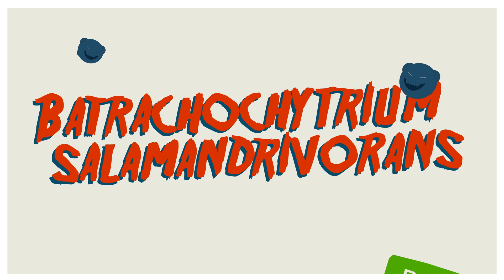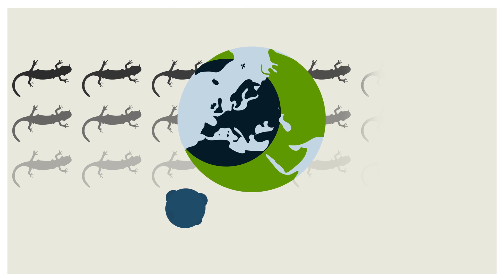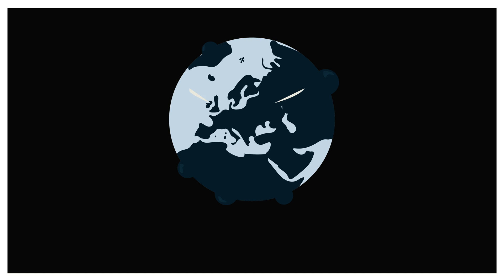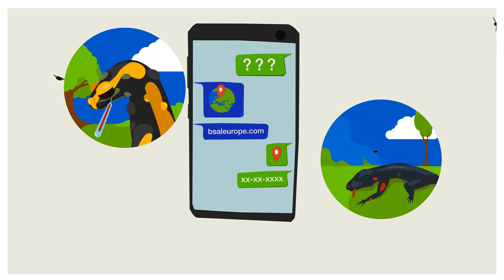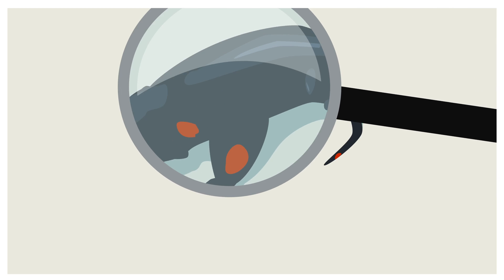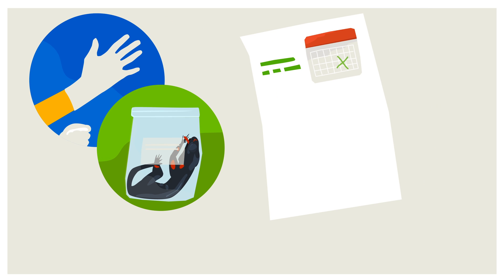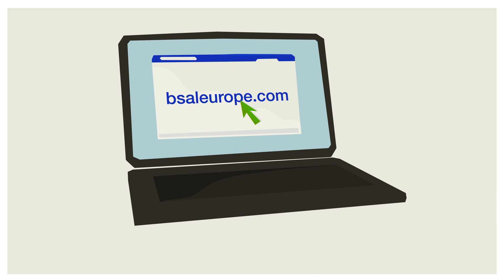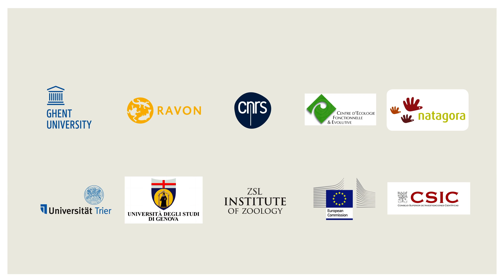Killer Fungus: Early Warning System and prevention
Subtitles for this video are available. Click "settings" in the right corner of the video screen and select the preferred language. Captions are available in Dutch, English, French, German, Italian and Spanish.

The chytrid fungus Batrachochytrium salamandrivorans (Bsal) is the causative agent of the disease chytridiomycosis. Bsal has its origin in Eastern Asia and has accidentally been introduced in Europe where it has caused the extirpation of several populations of fire salamanders in no time. This highly contagious and lethal disease threatens amphibian diversity in Europe. Vigilance is warranted.

Do you see sick or dead salamanders or newts in the field, or have you noticed a strong decrease in the number of salamanders or newts in your neighborhood, please contact the agency in your country that can help. Via this link you can find the relevant agency in your country or region

Projectpartners
Ghent University [B], RAVON (Reptile, Amphibian and Fish Conservation the Netherlands) [NL], Trier University [D], CNRS (Centre National de la Recherche Scientifique) [F], l'Universite de Montpellier [F], l'Ecole Pratique des Hautes Etudes [F], University of Genova [I], Zoological Society of London [UK], CSIS (Agencia estatal consejo superior de investigaciones científicas) [ESP], Natagora [B]

Translations were conducted by Jaime Bosch and Gonçalo M. Rosa (Spanish), Andrew Cunningham (English), Claude Miaud (French), Stefan Lötters (German), Vincenzo Ferri (Italian).